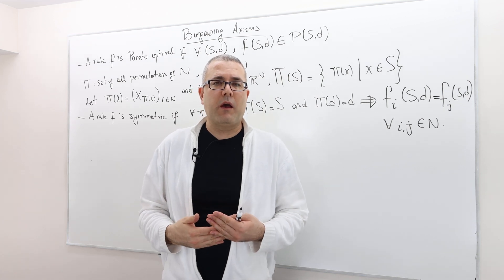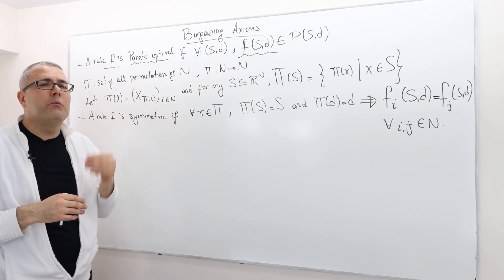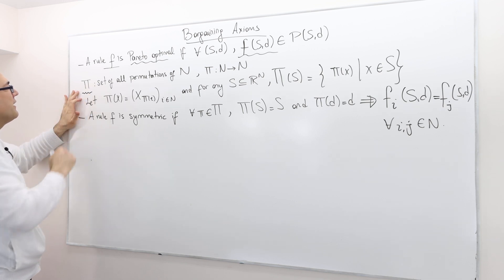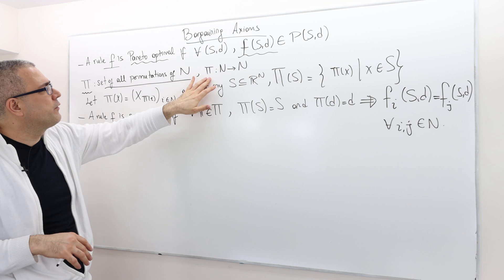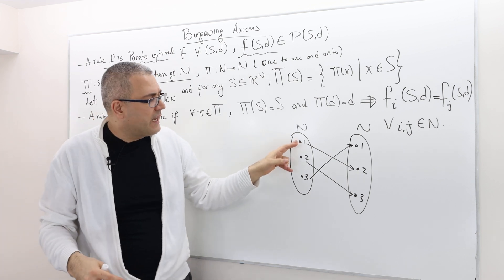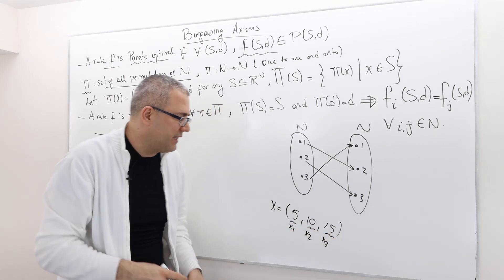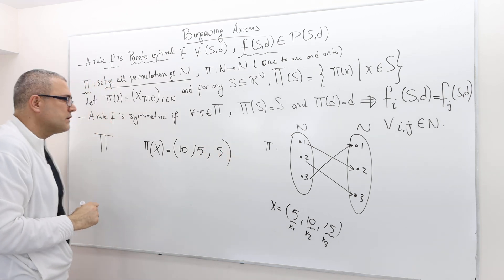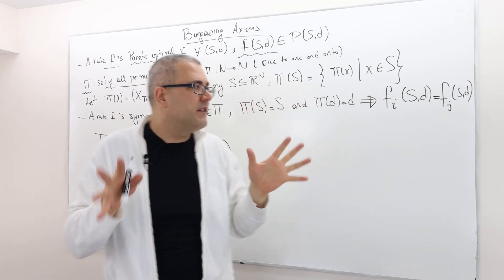(AGT5E5) [Game Theory] Cooperative Bargaining Axioms: Pareto Optimality and Symmetry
In this episode I introduce two fundamental axioms (properties) for bargaining rules: Pareto Optimality and Symmetry.